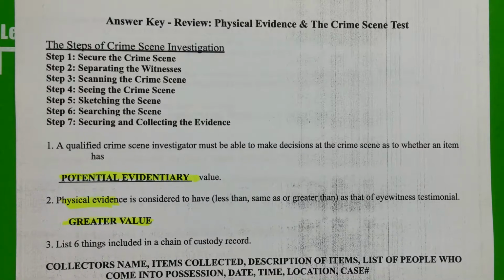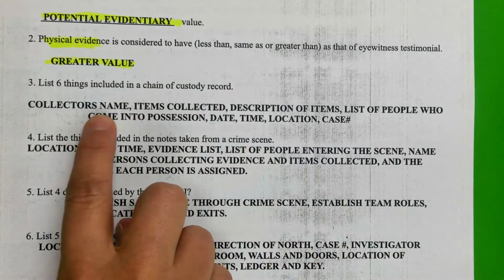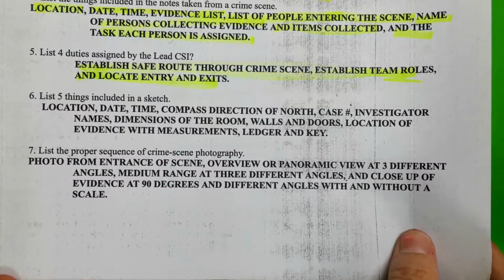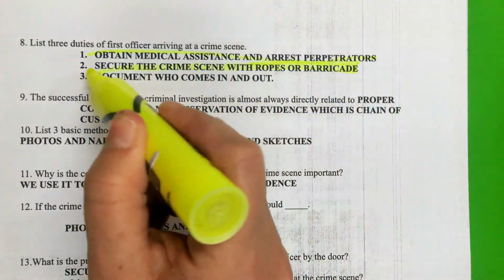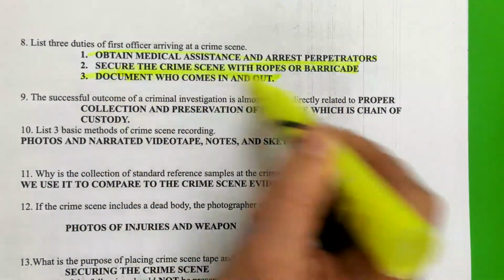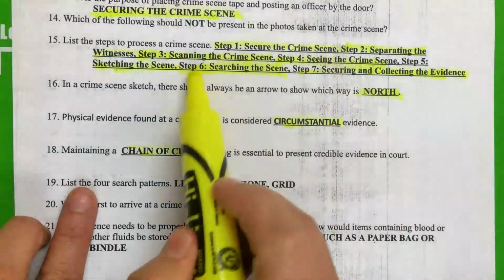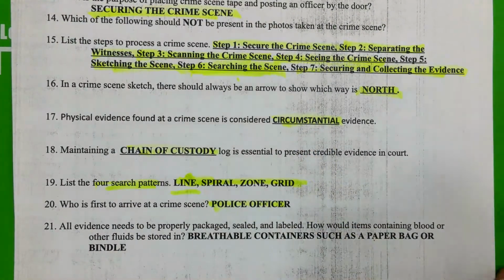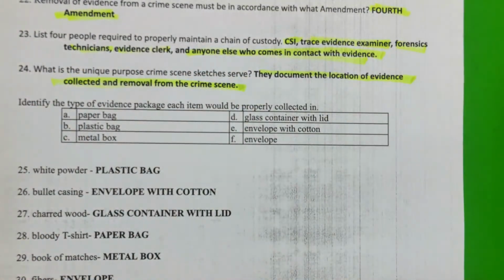Physical Evidence and The Crime Scene Test Review